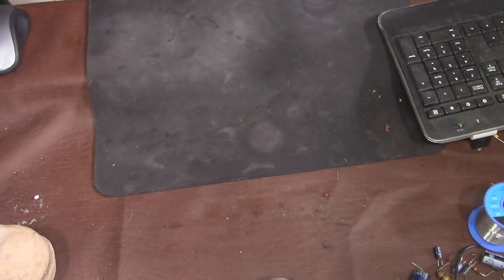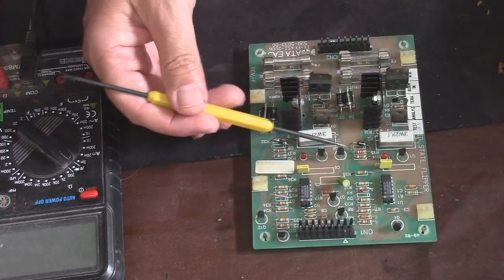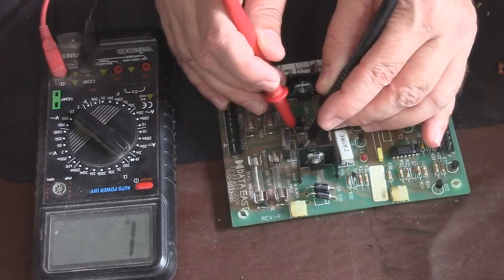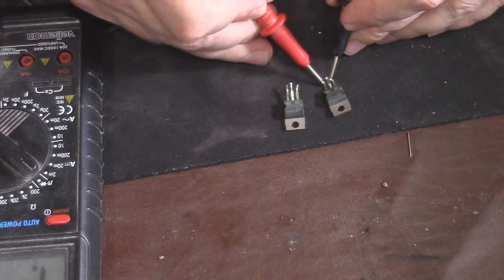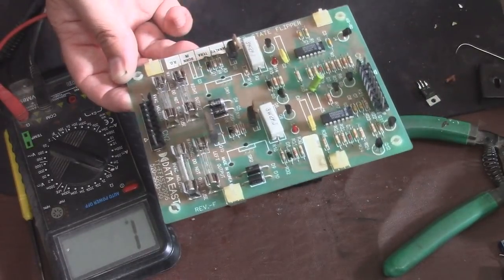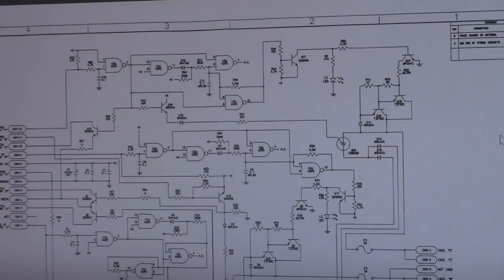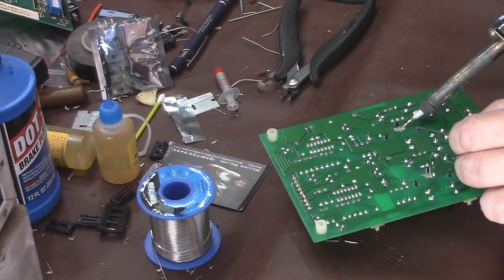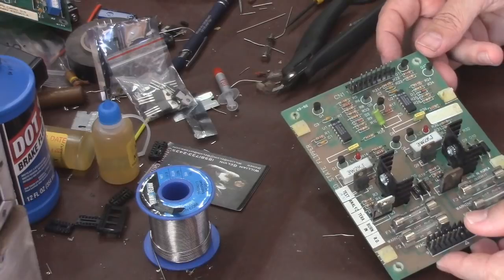troubleshoot and repair data east pinball machine circuit board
In this episode I go over a data east pinball circuit board that needed to be troubleshooted and repaired. in this video I show how to test diodes, transistors, and even go over how to solder for those that are new to electronic repair.